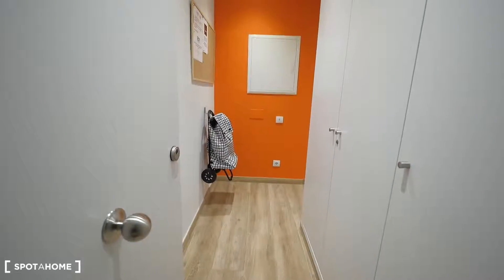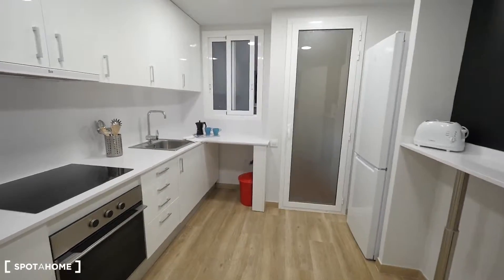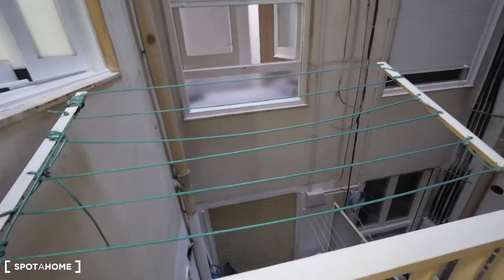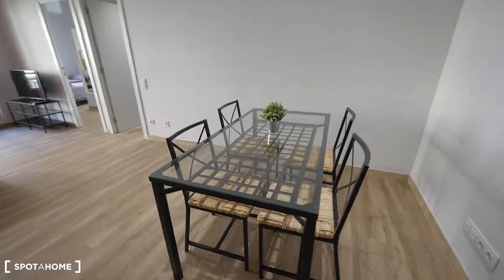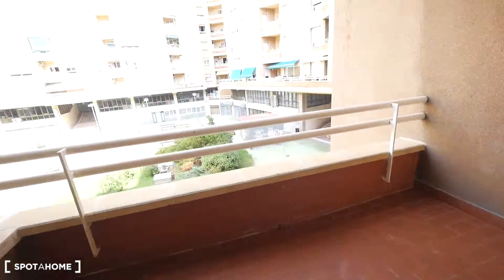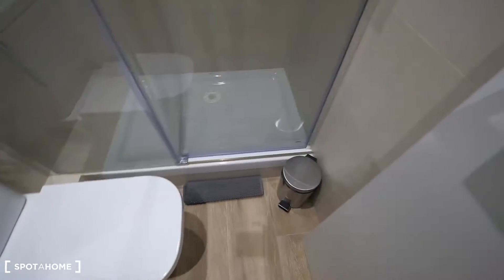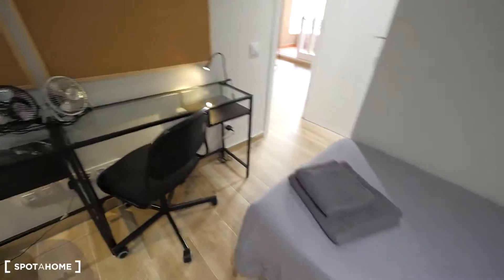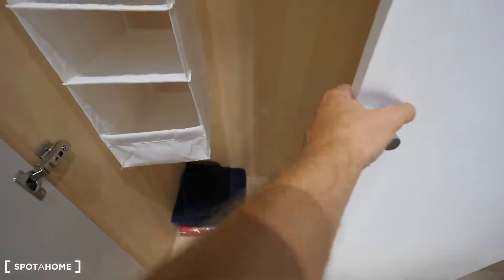Charming rooms to rent in modern flatshare in Sants - Spotahome (ref 243724)